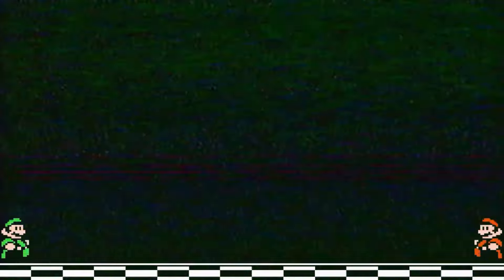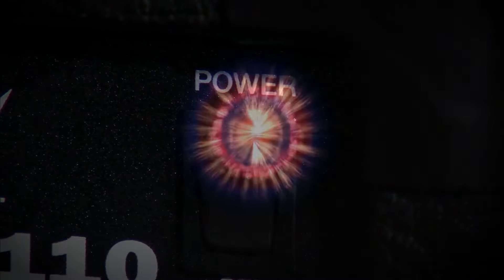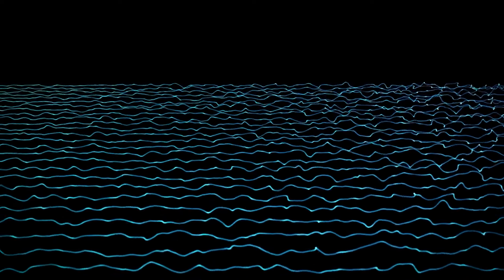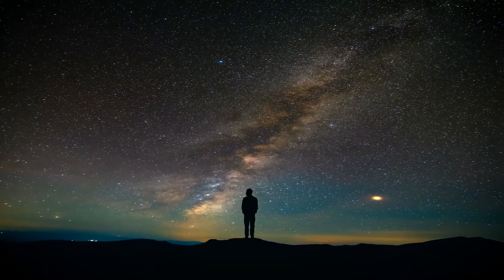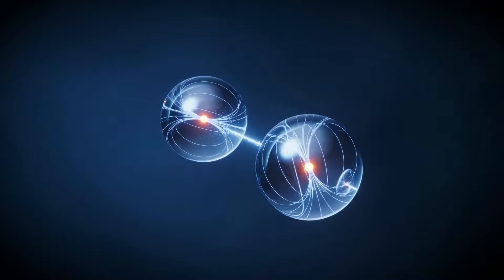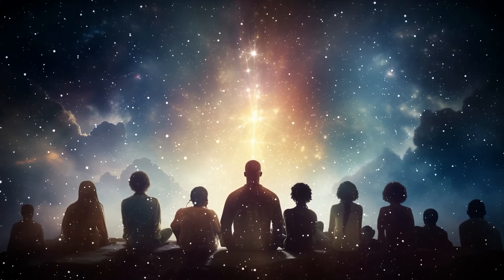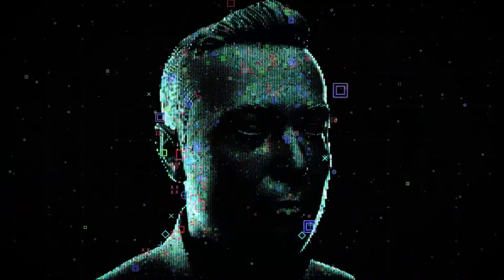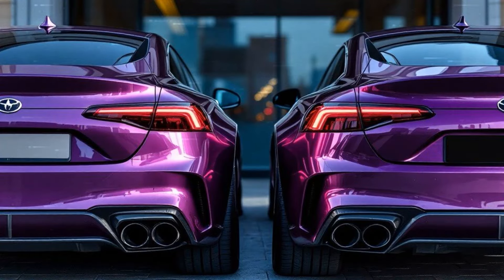Decoding the Cosmic Code: What Is the Secret Blueprint?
Uncover the mysteries of existence as we dive into the hidden blueprint of the universe, decoding whether an underlying code shapes our reality. Through a blend of science, philosophy, and cosmic wonder, this video explores how the cosmic code operates and the secrets it holds about life, energy, and the structure of everything around us. Perfect for seekers, scientists, and curious minds, join us in revealing the secret blueprint of the cosmos and decoding the ultimate nature of reality.

00:41 - 1: The Universal OS
03:23 - 2: You are the Debugger
05:21 - 3. The Cosmic Cloud
08:16 - 4. Hacking Reality
10:45 - 5.  The Simulation Hypothesis Upgraded